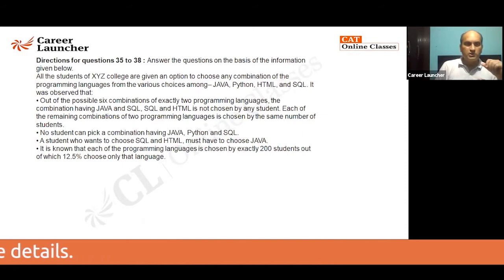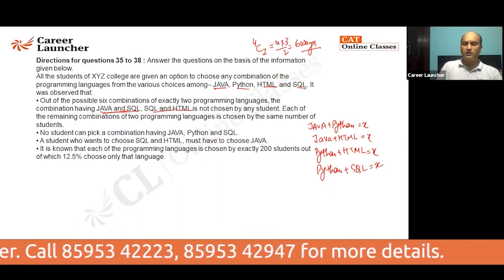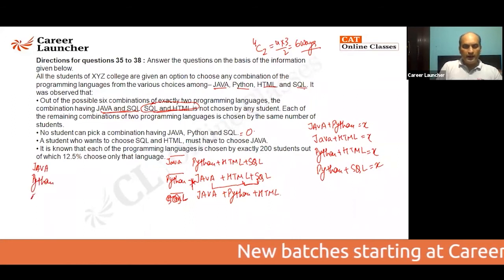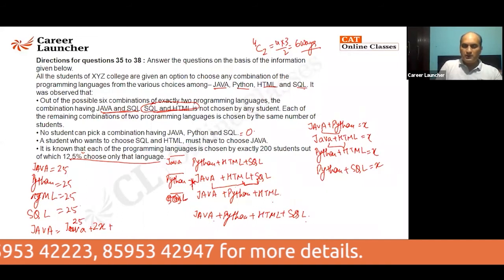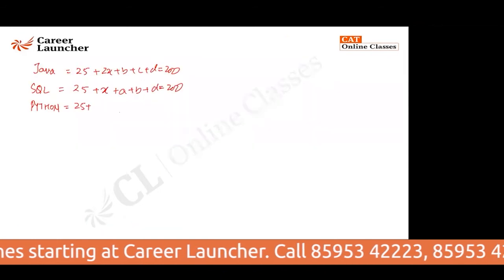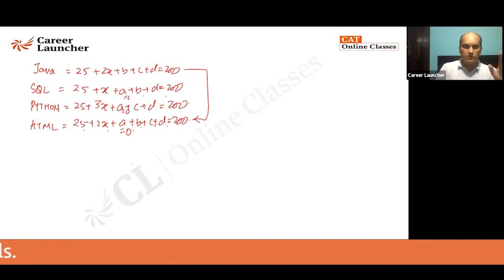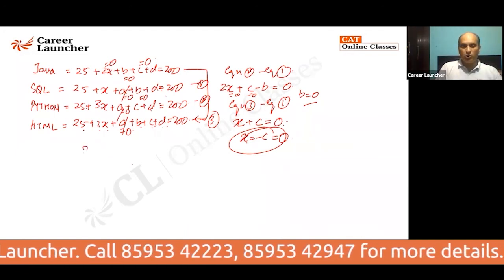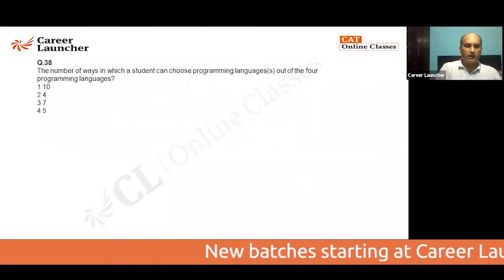L.R Questions|| Career Launcher|| CAT